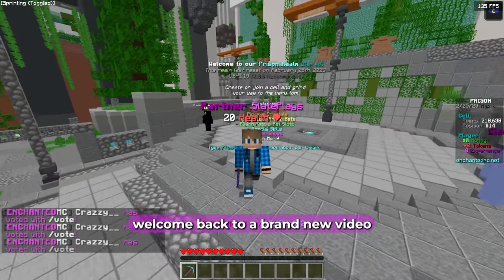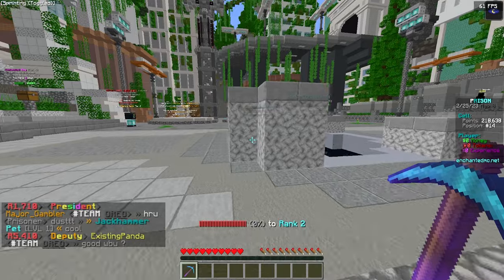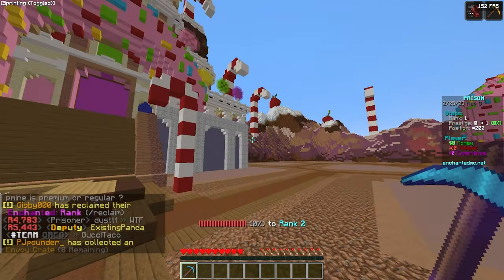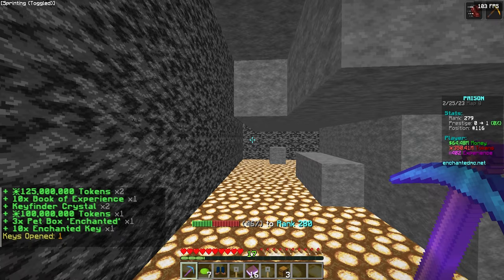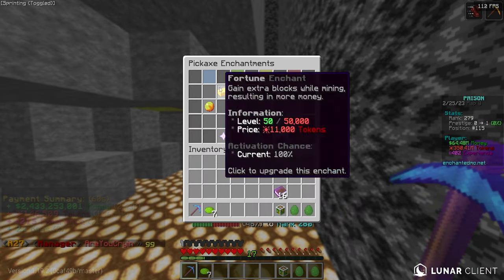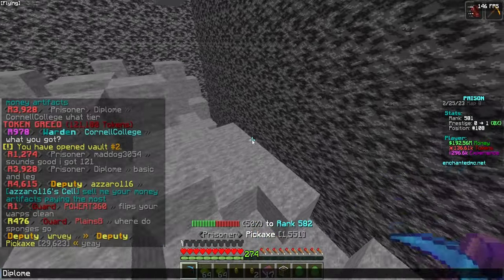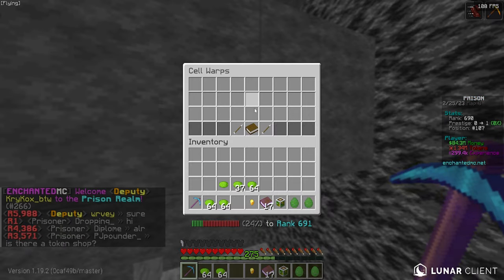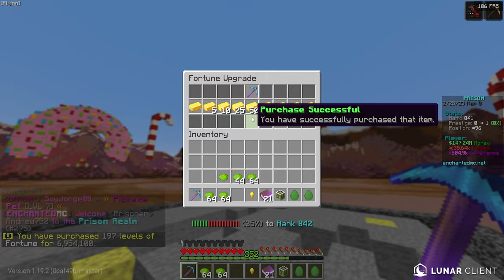BRAND NEW *OP* PRISON SERVER! | Minecraft OP Prison | EnchantedMC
🡆Server IP: JAVA: slate.enchantedmc.net (USE MY IP)
BEDROCK: bedrock.enchantedmc.net

server de minecraft prison op no premium 1.8 2021,